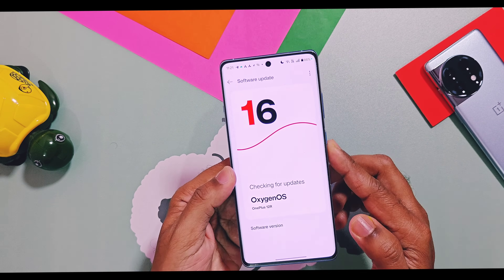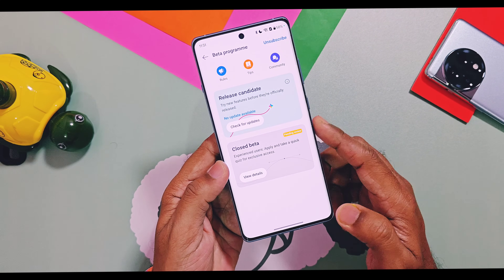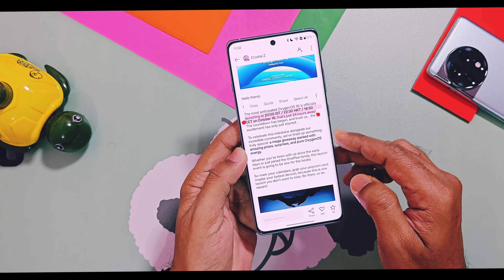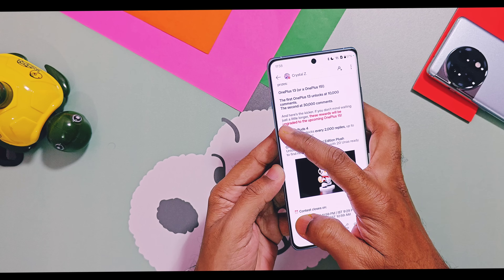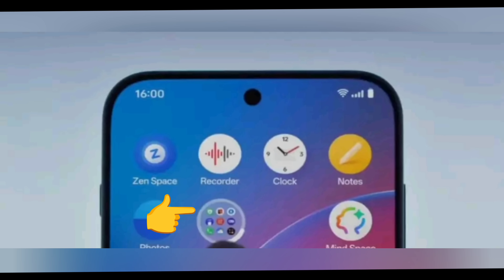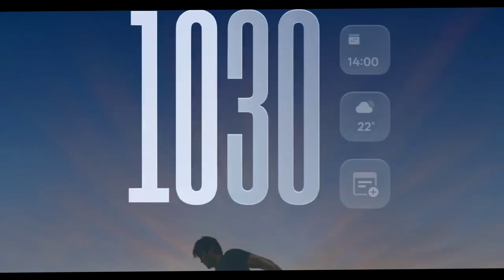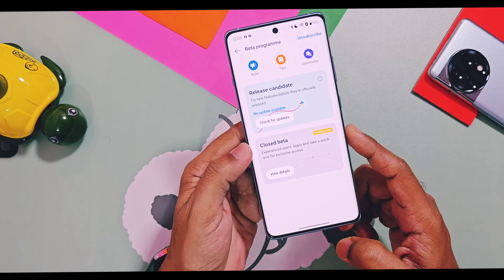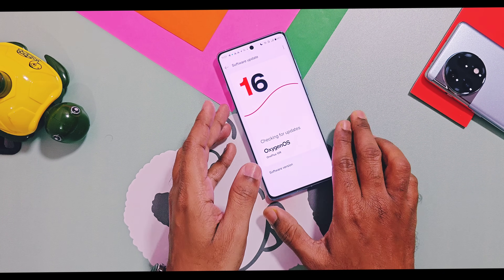Oxygen OS 16: new features & launch event finally day came!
Hey what's up guys welcome back you are watching 4U tech. Oneplus already created big hype of there upcoming OxygenOS 16 by releasing different programs, competitions and new teased video's. We already covered some of major features of upcoming OxygenOS 16 and color os 16 in our old video you can find its link in icard.

But before launch oneplus released there another video of colour os 16 and some screen shot where I got two different features which will be confirmed yo be available in oxygen OS 16.

Today we will check out the teaser video and two different features along with exact time line when we will start to get open beta update, who applied for open beta program and details of OxygenOS 16 launch event.
🙀All major oneplus festures teased by oneplus before official  final launch  event of colour os 16 and oxygen OS 16.

⚡New Confirmed Colour OS & Oxygen OS 16 new features:
🚀New Oxygen OS dialer
✅ Most fluid oxygen OS version with new Flow animations.

Some other features confirmed
🌟 Confirmed key features of  upcoming OxygenOS 16:

🔥Oxygen OS 16/ Colour OS 16 New AI features coming soon.

💯 OxygenOS 16 Open Beta Program for the OnePlus 13 is Now Live in India

✔️OxygenOS 16 Open Beta Program for the OnePlus 13s

🚀OxygenOS 16 Open Beta Program for the OnePlus 12R

❤️OxygenOS 16 Open Beta Program for the OnePlus 12 is Now Live in India!

😱 OxygenOS 16 Open Beta Program for the OnePlus open is Now Live in India

🔥 OxygenOS 16 Open Beta Program for the OnePlus 13R is Now Live in India!
00:00 intro and important information (must watch)
01:09 Details of OxygenOS 16 launch event and new competition (must watch)
02:44 New features of oxygen OS 16 and color os 16 (must watch)
03:05 Teaser video with new OxygenOS & COS 16 features
04:21 device's which will get stable and open beta update (must watch)
Oxygen OS 16 new features and launch event finally day came
Oxygen OS 16 and Colour OS 16
OxygenOS 16 new flux themes
OxygenOS 16 New lockscreen widgets
oxygen os 16 leaks
Oxygen os 16 closed beta testing
OnePlus features
OxygenOS 16 full screen AI
OxygenOS 16 widgets
OxygenOS 16 lockscreen